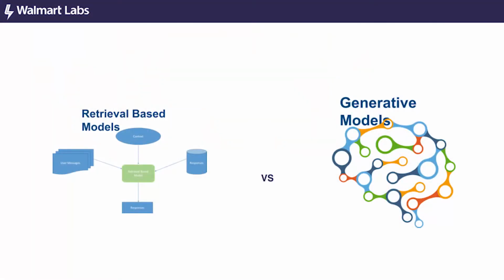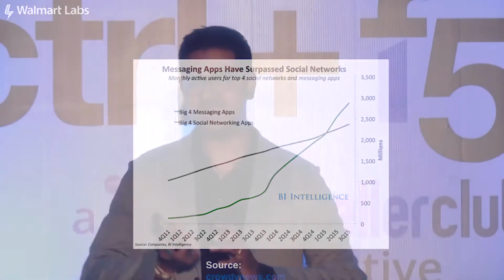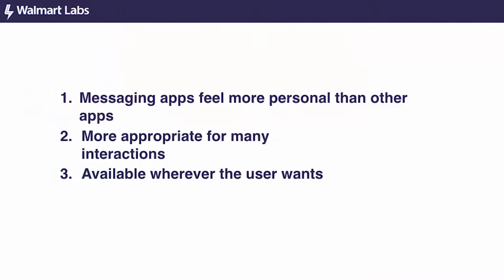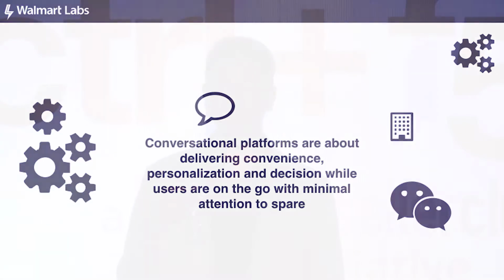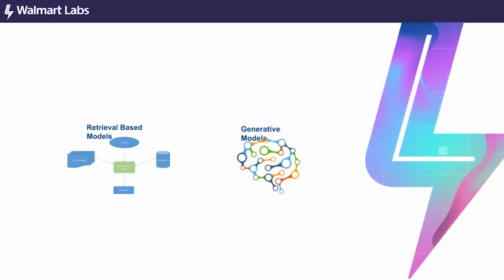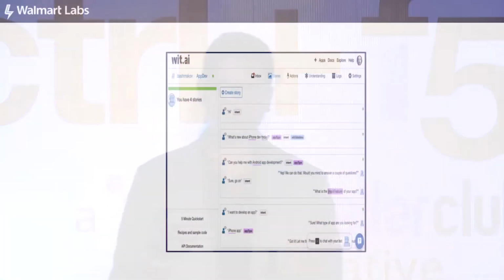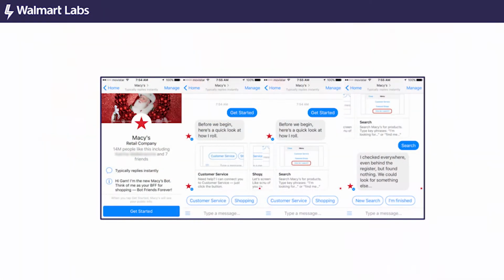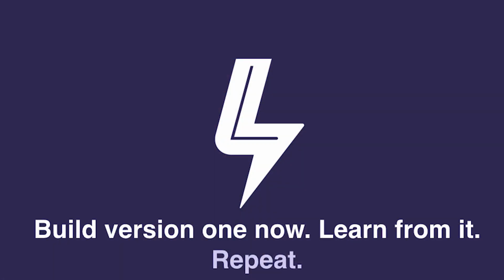Ctrl+F5 Hyderabad, 2018-7 Solutions with Conversational UI by Rahul Rout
Rahul is a Sr.Web Developer at Walmart

Ctrl+F5 is a multi-city web design and development summit powered by ResellerClub to help web professionals learn and network with industry leaders.